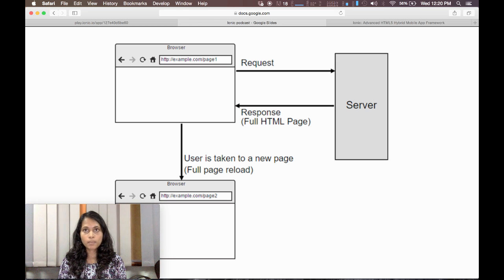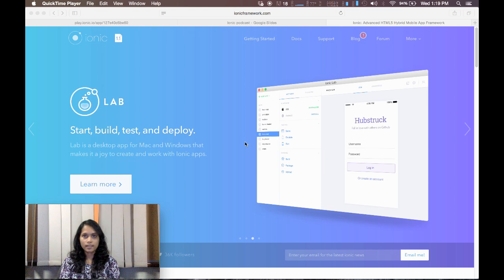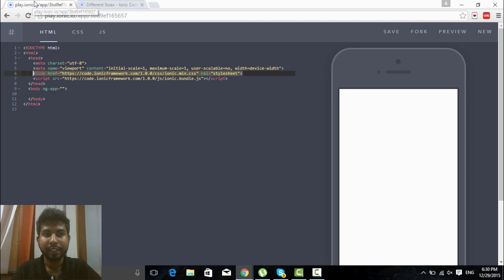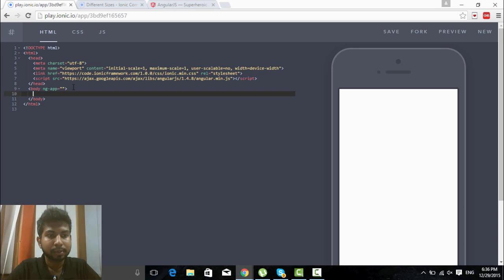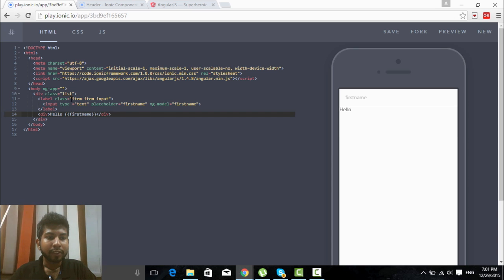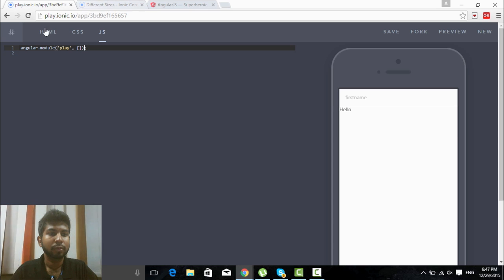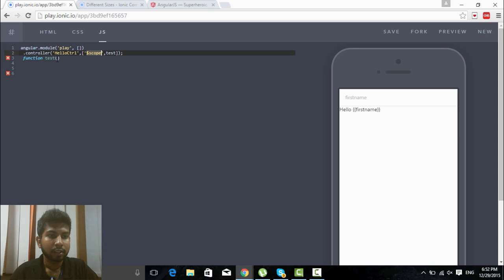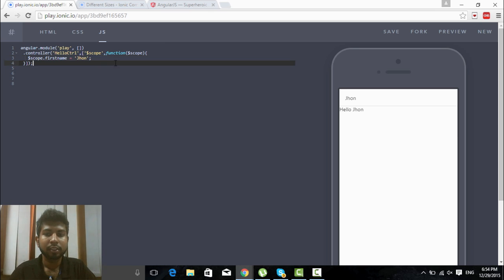Selfie-Stick App With Ionic Framework : Episode 1 - Intro to Ionic & AngularJS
This is the first video of a series of tutorials that will guide you to make a selfie-stick app using Ionic Framework.